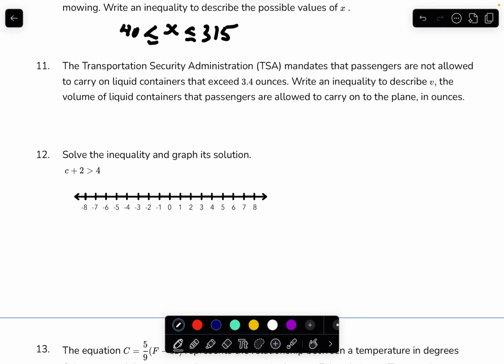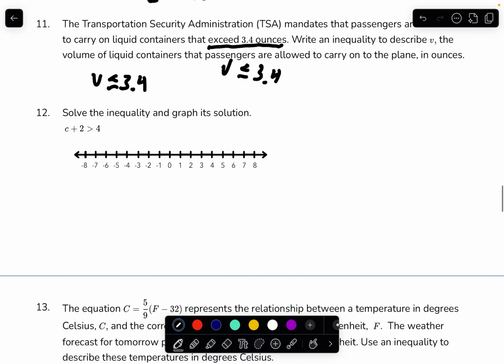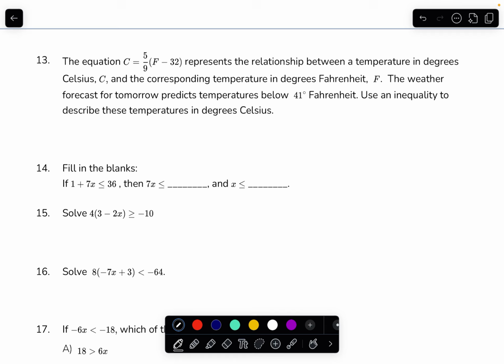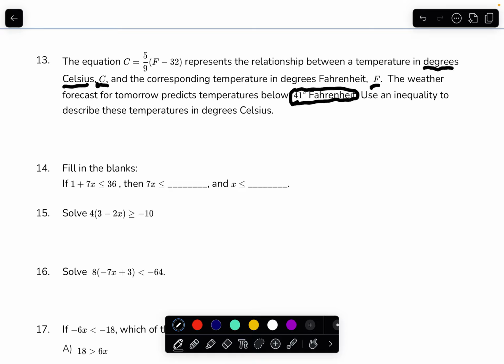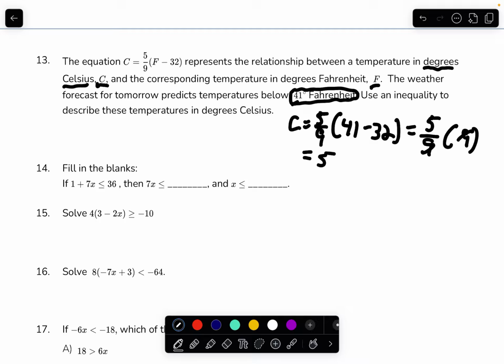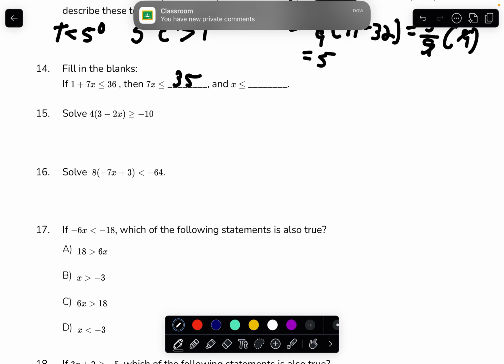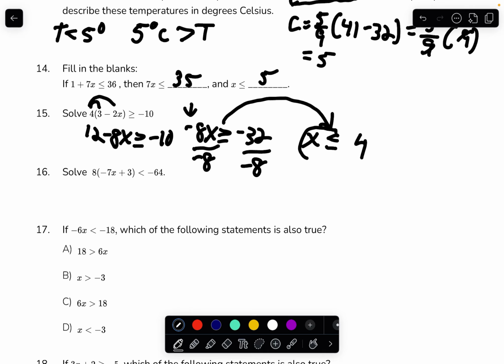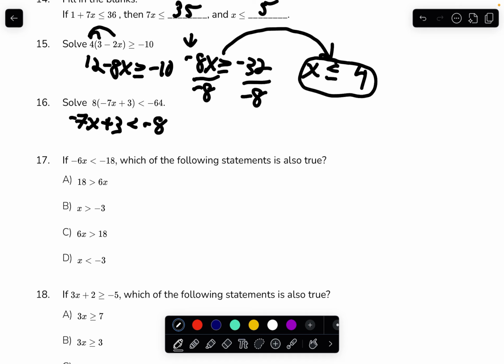A1 Fall Final Review 2